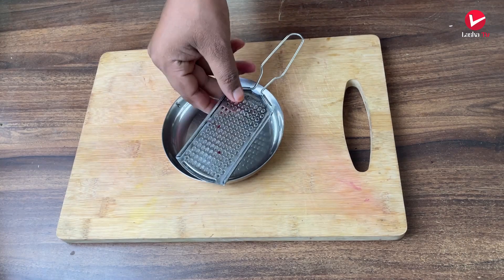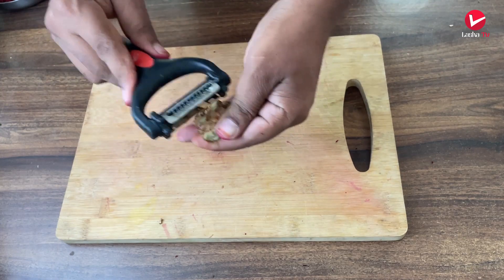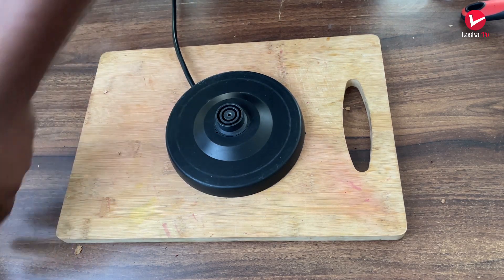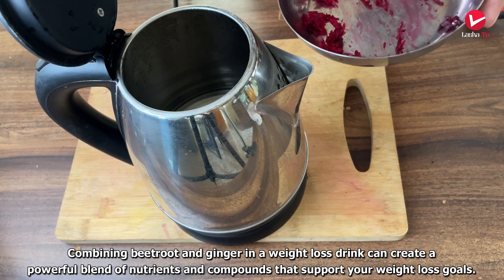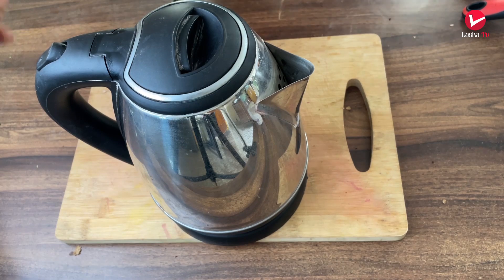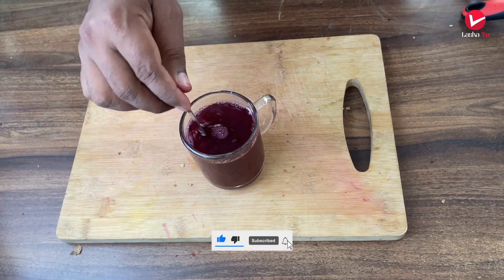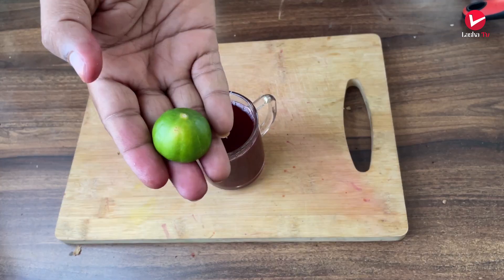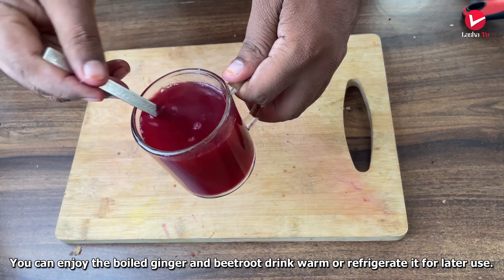మీ బెల్లి ఫ్యాట్ భయంకరంగా కరిగిపోతుంది | How to Burn Belly Fat EXTREMELY Fast in 7 Days | Lasha Tv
teluguhealthtips మీ బెల్లి ఫ్యాట్ భయంకరంగా కరిగిపోతుంది | How to Burn Belly Fat EXTREMELY Fast in 7 Days | Lasha Tv
skin care
pimples removal tips
healthy tips
slim Exercises
slim tips
waitloss
wait gain tips
healthy life style tips
best solution
good solution
easy health tips
home remedy
easy tips
hair loss
tooth cleaning
hair fall
glow skin
girls beauti tips
girls channels
womans health tips
ladies formula
skin care
pimples removal tips
healthy tips
slim Exercises
slim tips
waitloss tips
wait gain tips
Top Exercises for Nose
best solution
good solution
how to
whta to do
what is
Fitness Habits
Health & Fitness Habits
ayurvedic health tips
ayurvedic